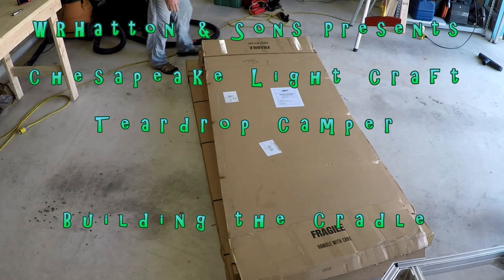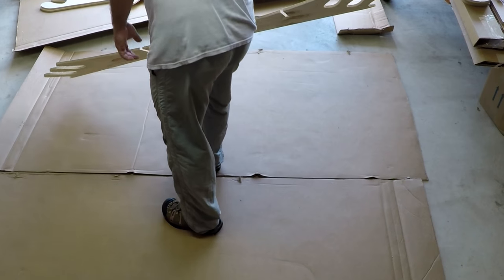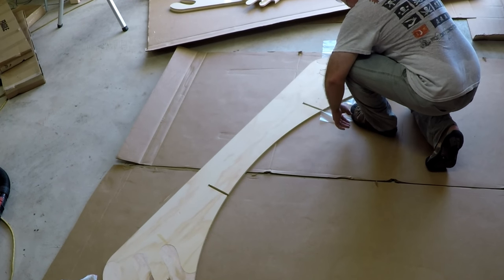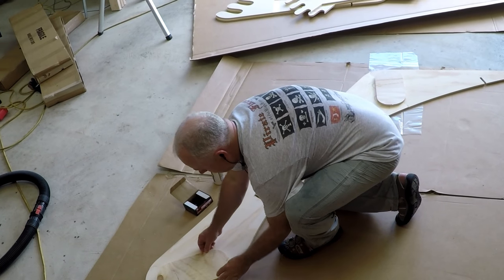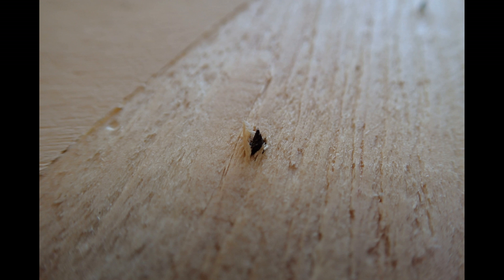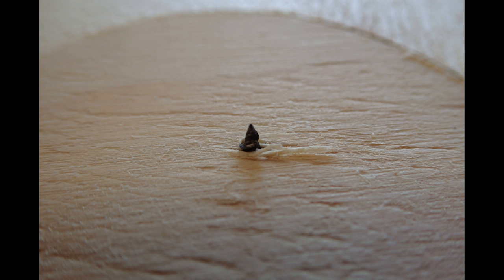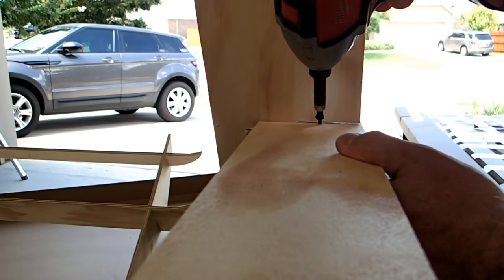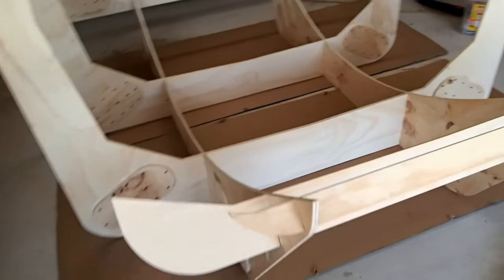Building the CLC Teardrop Camper Cradle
Building the Cradle that is used to shape the Chesapeake Light Craft Teardrop Camper.